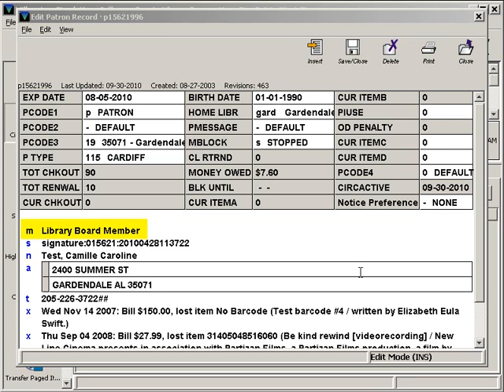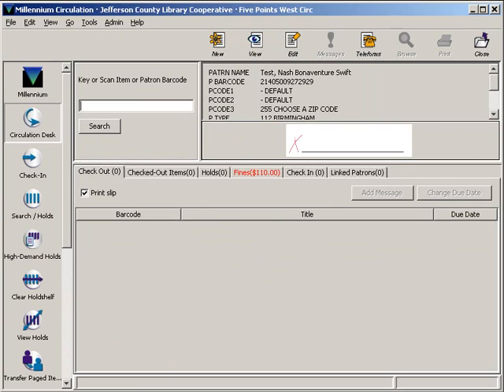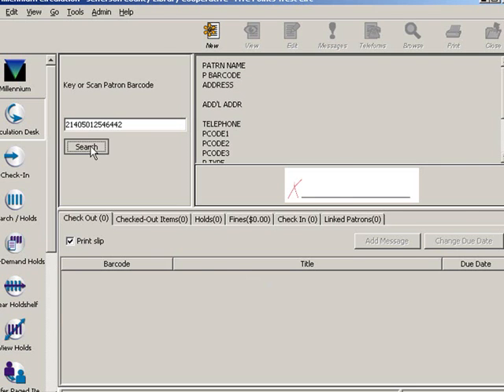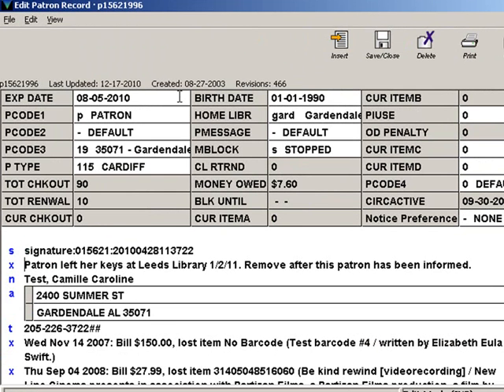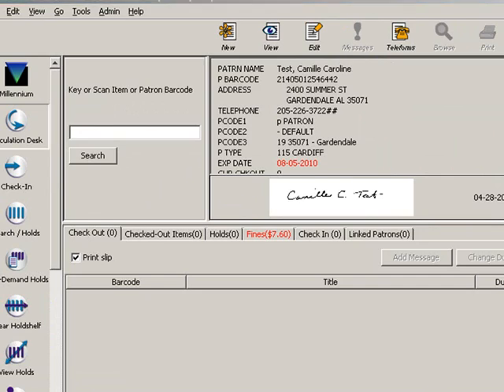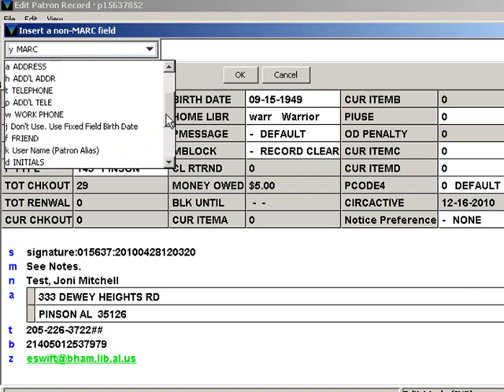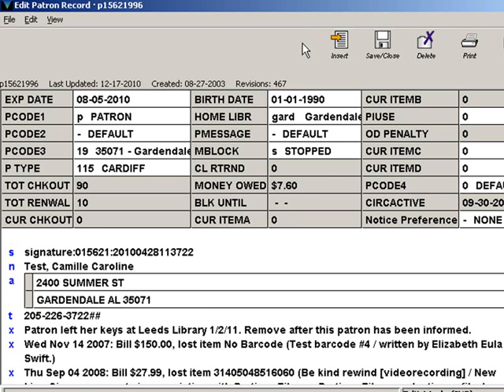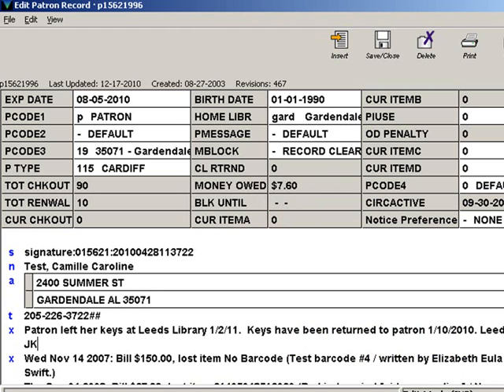Patron Messages & Notes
The process of adding messages and notes to the Millennium system at JCLC.